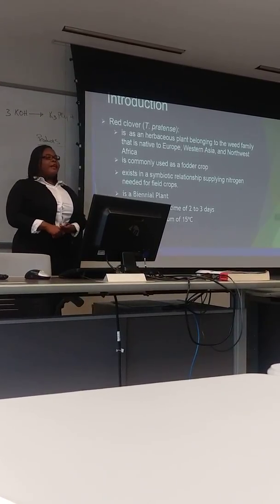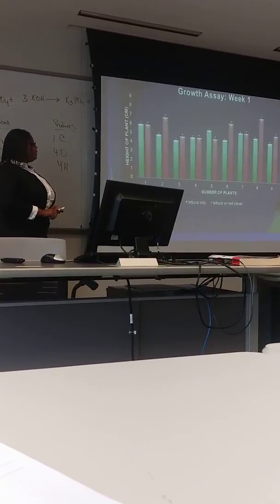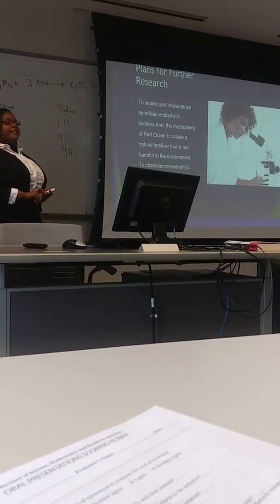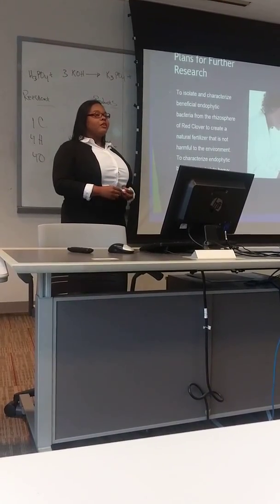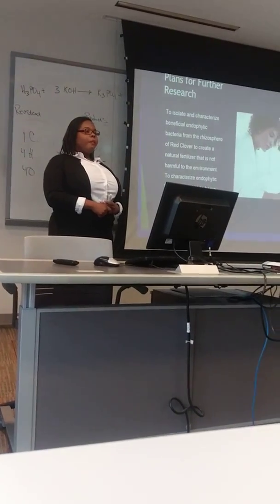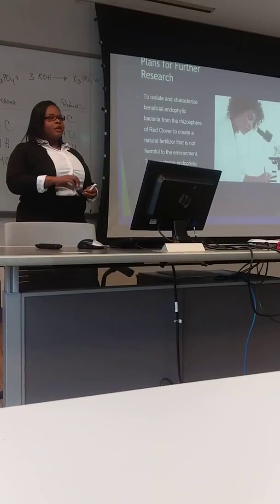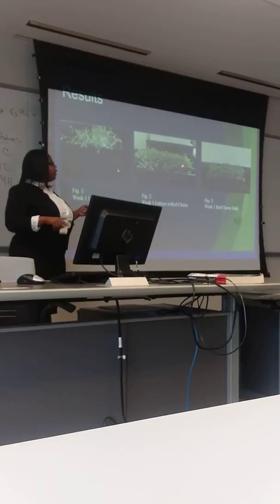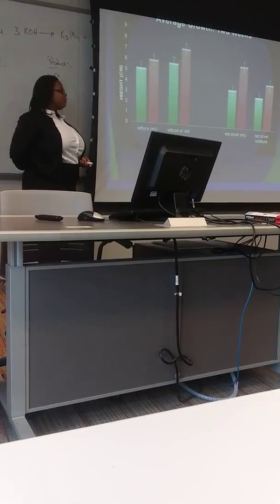Research Presentation. I think I did pretty good 😁